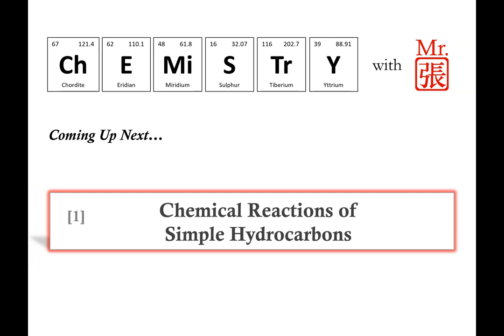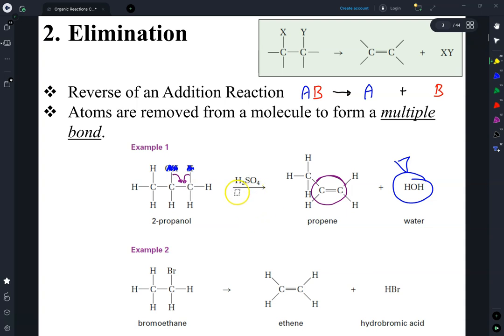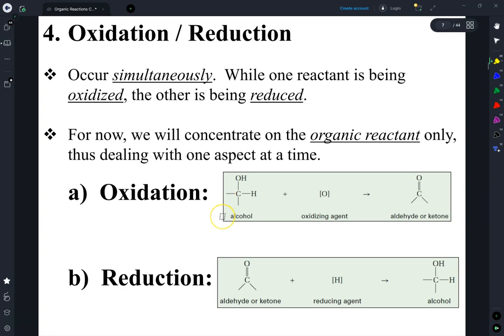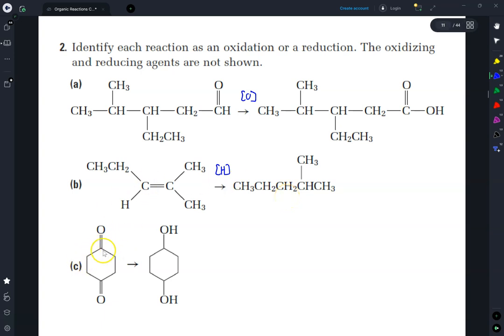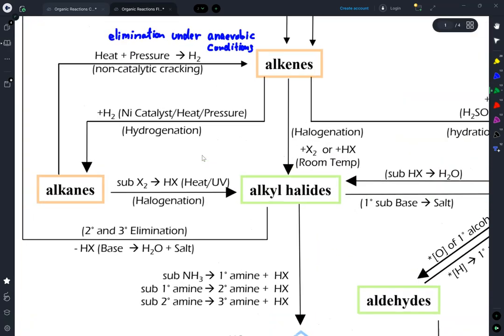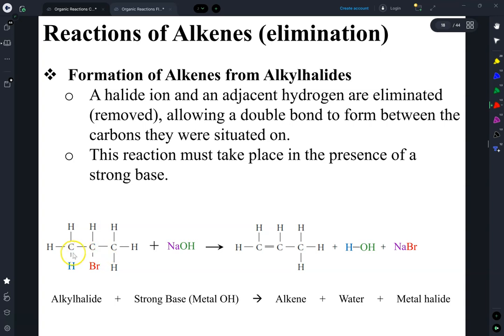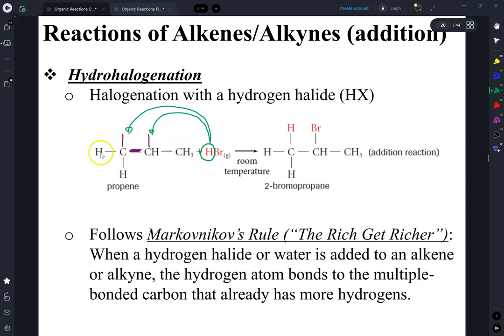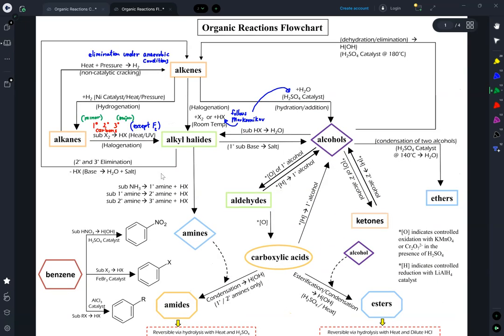Organic Reactions Involving Simple Hydrocarbons